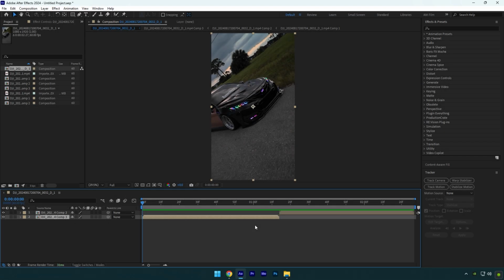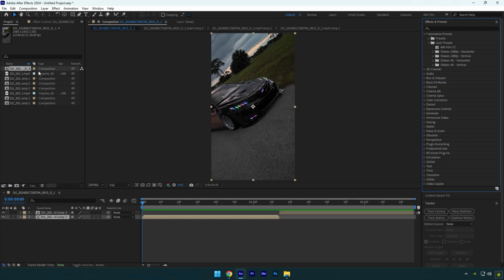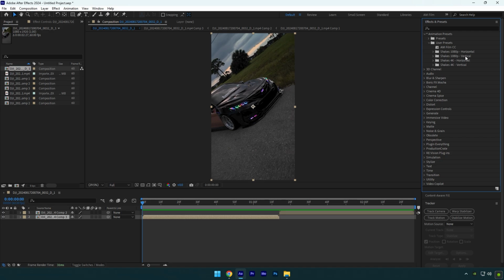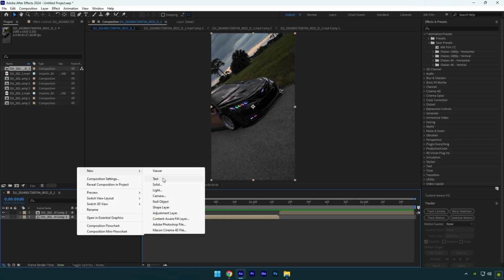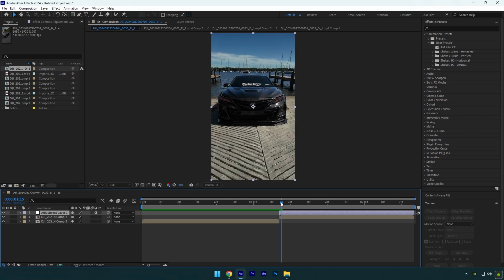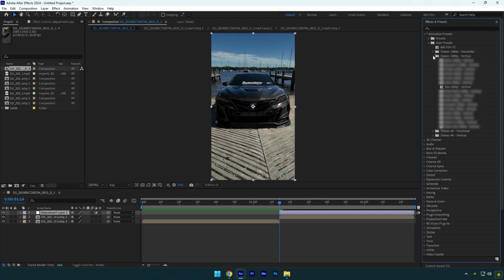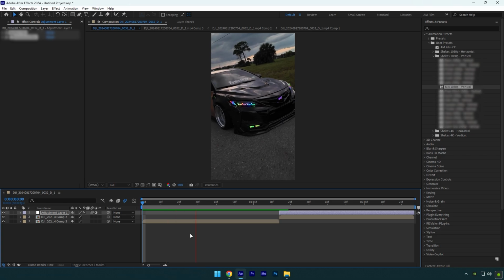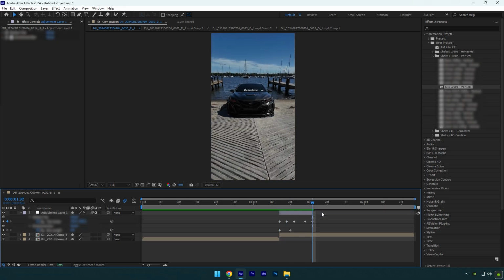How to Use AM Film Shake Presets in After Effects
In this tutorial I will show you how to use AM Film 16 shake presets in Adobe After Effects

CPU: i5-12400F
GPU: GeForce RTX3050 VENTUS 8GB
RAM: Kingston FURY Beast 32GB